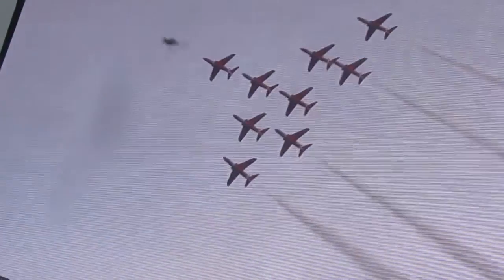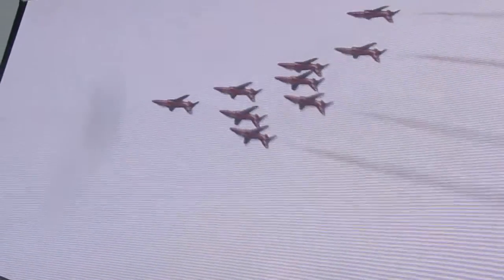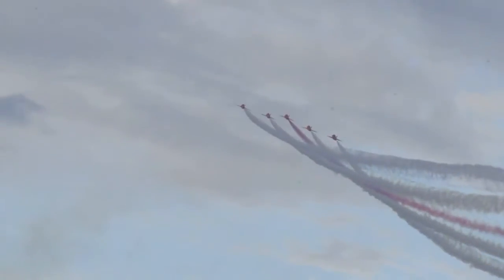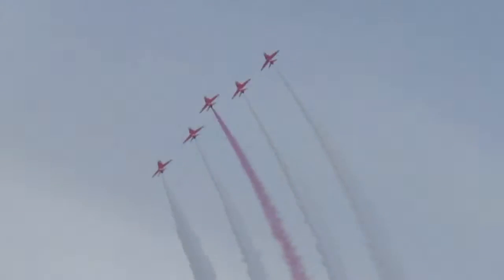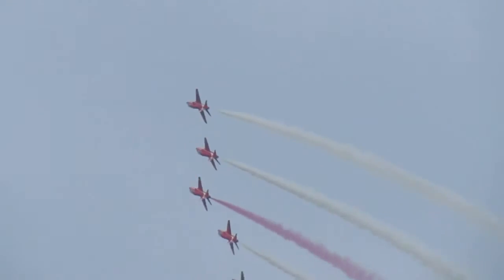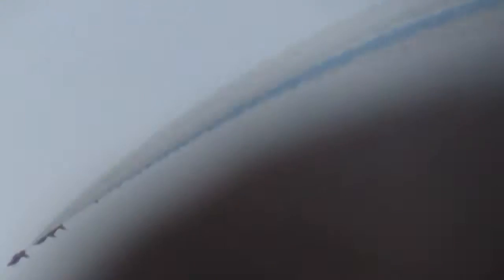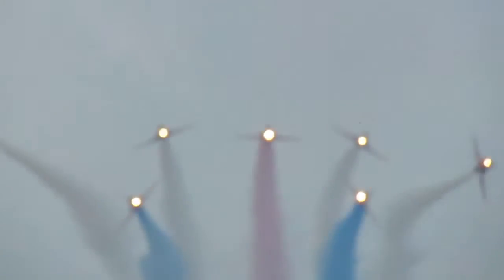Red Arrow Display Air Show 2016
The Red Arrow Flyby in the Air Show 2016. Apologies for the headshots, due to my short stature I can't help but get a bit of scalp in there too.